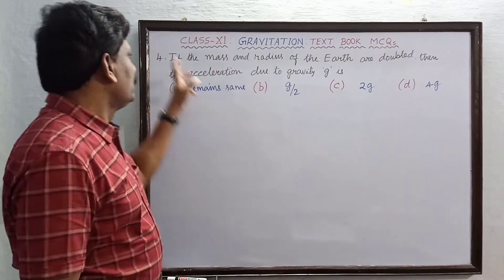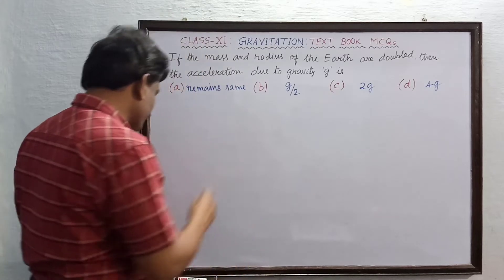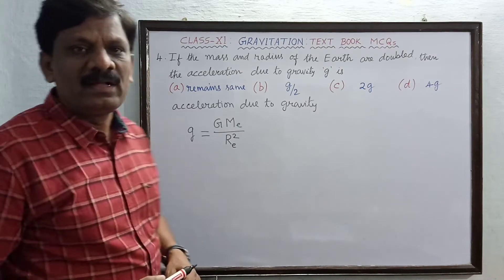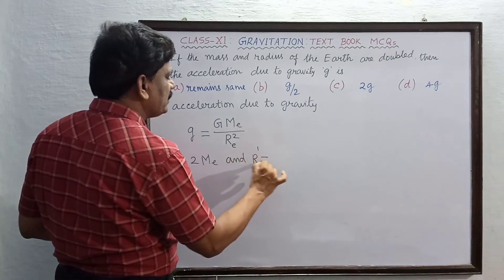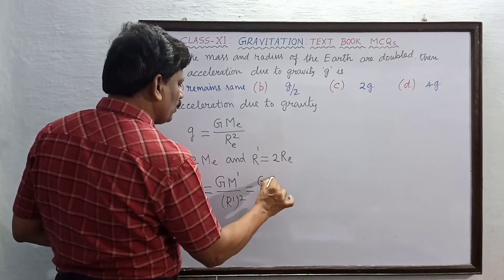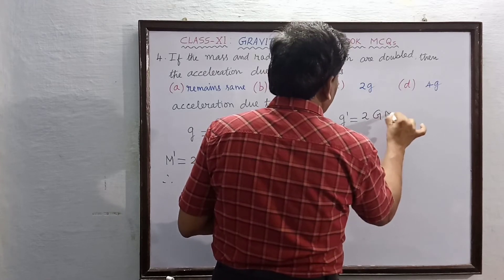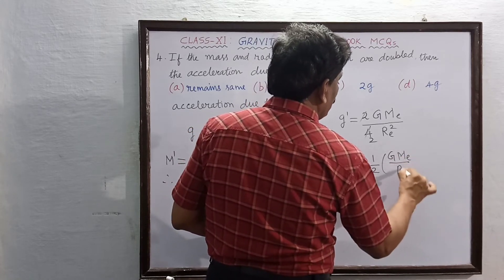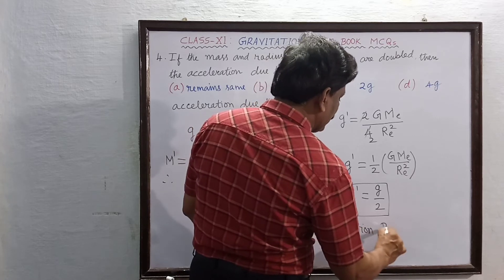GRAVITATION | Class 11 Physics | Text MCQ 4 with Solution | தமிழ் Explanation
10) If the mass and radius of the Earth are both doubled, then the acceleration due to gravity g1
(a) remains same
(b) g/2
(d) 4g